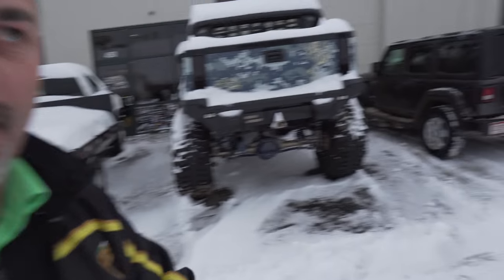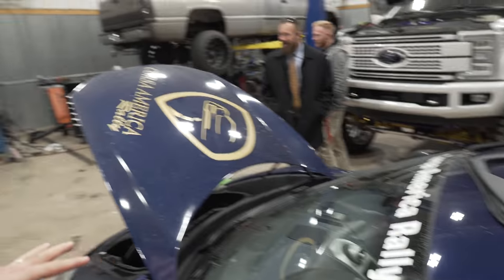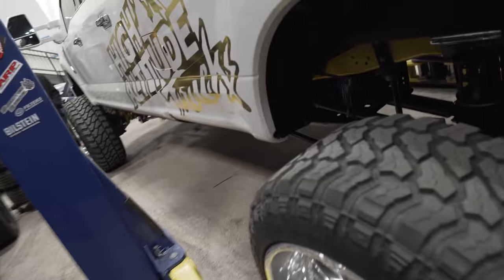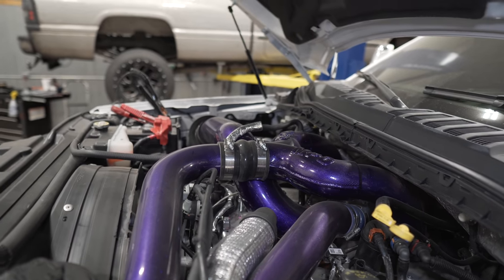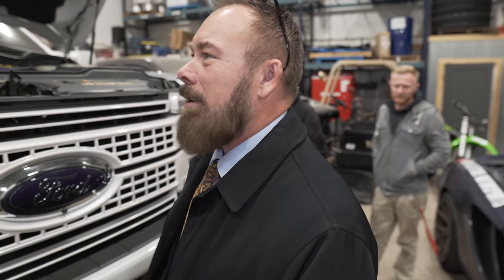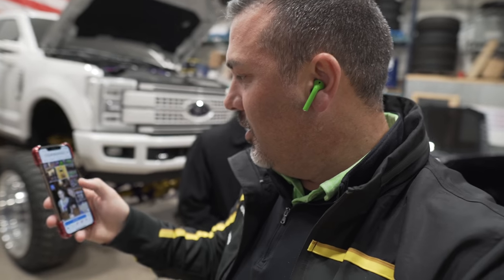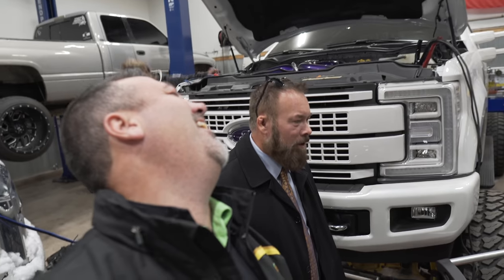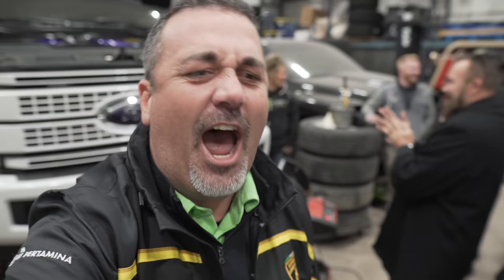McLaren Throws the Craziest Flames **Flamethrower Exhaust**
We head to Denver to see our friends at High Altitude Motorsports and check out their shop. Go check out their Youtube channel

New Vehicle Wrap by:
White Glove Auto Tulsa